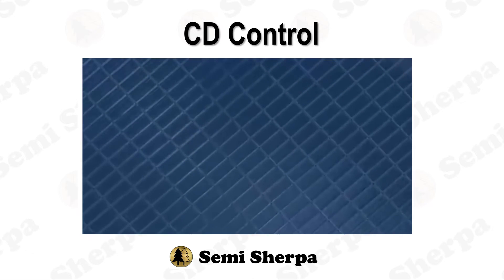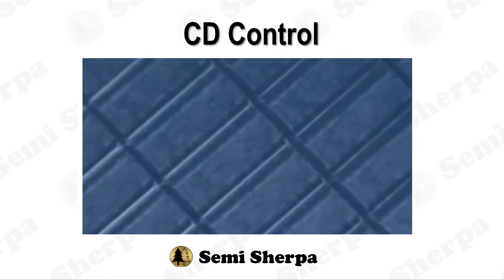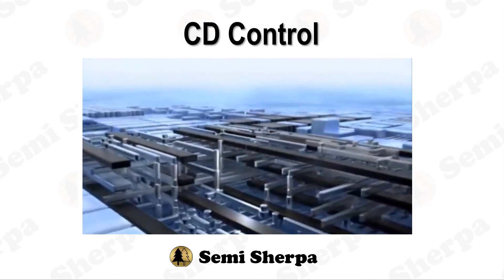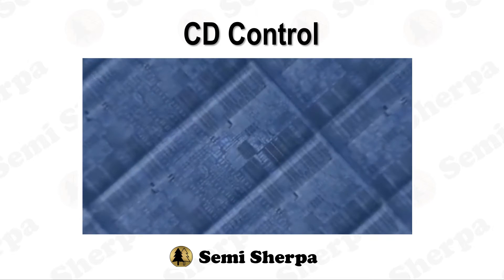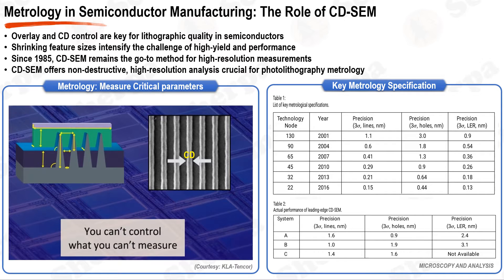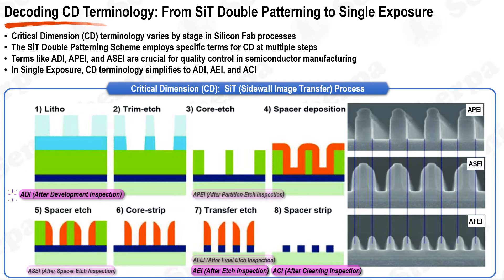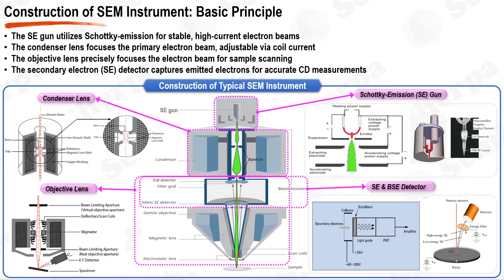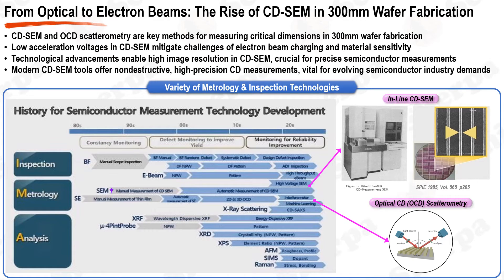[Photolithography Par4] CD Measurement & Control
*Welcome back to our comprehensive series on optical photolithography for silicon wafers in semiconductor fabrication. In this fourth episode, we dive into the precision world of Critical Dimension (CD) measurement and control within optical lithography. Photolithography isn't just about creating patterns—it's about achieving those patterns with exactitude down to the nanometer. This session zeroes in on the sophisticated tools and techniques, such as the In-line CD-SEM, that play pivotal roles in ensuring each dimension is precisely controlled for consistency across the lithography process. We'll cover the operational nuances of these tools and their critical importance in maintaining the exactness of semiconductor patterning. Below, you'll find the key sections of this episode. Click on any timestamp to directly access specific parts of the discussion.*

1.Introduction to CD Control
[00:00] Introduction: Overview of the series and what to expect in this episode.

2. CD Measurement
[01:25] The Role of CD-SEM: "You can't control what you can't measure."
[05:00] CD Terminology: ADI, APEI, ASEI, AEI, ACI.
[07:20] Basic Principles of SEM Instruments: Electron Gun, Condenser/Objective Lens, SE/BSE Detector.
[11:40] Electron-Specimen Interaction: Comparing Secondary Electron (SE) vs Back Scattered Electron (BSE).
[15:45] In-line CD-SEM: Its evolution as a key method in 300mm wafer fab.
[21:25] Hitachi’s Flagship In-Line CD-SEM Models: CG6300, CV6300 for 300mm wafer measurements.
[26:40] Image Resolution Improvement History in Hitachi CD-SEM: From 15nm to 1.3nm resolution.
[31:00] Edge Slope Effect: Measuring CD using edge detection algorithms.
[36:05] Electron Charging Effect & Asymmetry Issue: Solutions involving faster vector scans.
[40:30] CD Slimming Issue in ArF Photoresist: ArF mode solutions.
[43:25] In-line CD-SEM: Automated measurement processes with Design Gauge tool.
[47:45] High-Voltage SEM (HVSEM): Application to overlay measurement and assessing damage risk.

3. CD Control
[51:00] Dose & Exposure Latitude (EL): Controlling CD with dose amount.
[53:35] Depth of Focus (DoF): Definition and principles.
[56:00] Focus-Expose Matrix (FEM) & Bossung Curve (SMILE Curve): Describing the optimum dose & focus to meet the target CD.
[59:35] E-D Tool vs Bossung Curve: Comparing tools to describe the optimum process window.
[1:02:55] Solutions for In-Wafer & In-Field CD Uniformity: Correction Per Exposure (CPE), Dose Mapper (Unicom & Dosicom).
[1:06:05] Local CD Uniformity (LCDU): Importance in smaller features, Line Edge Roughness (LER), Line Width Roughness (LWR), Chemical Enhancement Ratio (CER), Nonlinear Imaging Scaling (NILS).
[1:10:00] LER Improvement Technologies: Sidewall Image Transfer (SiT), Atomic Layer Etching (ALE), Inpria MOR, Lam's Dry Resist.
[1:12:25] Strategic CD Measurement and Statistical Process Control (SPC) in 300mm wafer fab.

4. Wrap Up
[1:15:50] Review of Content: Including a mind map with keywords.